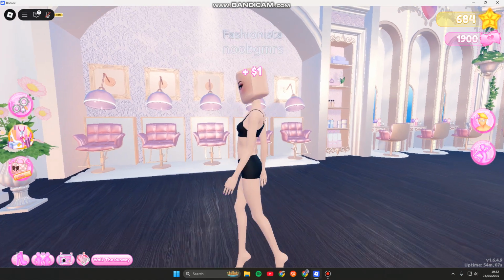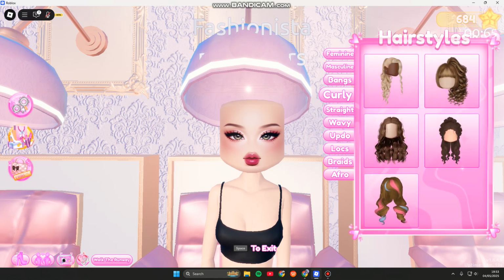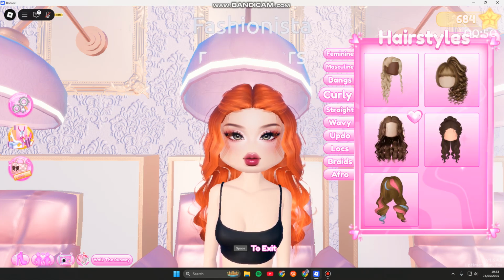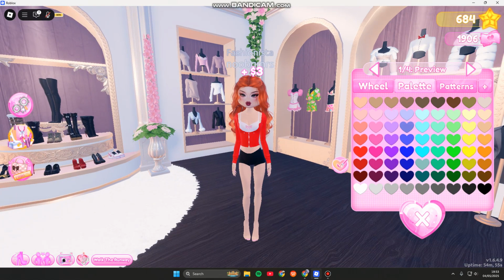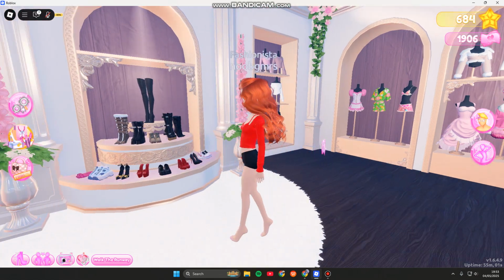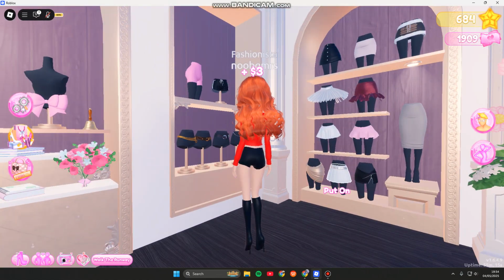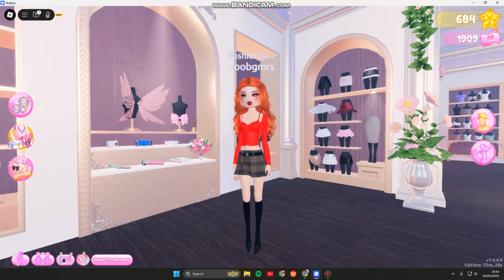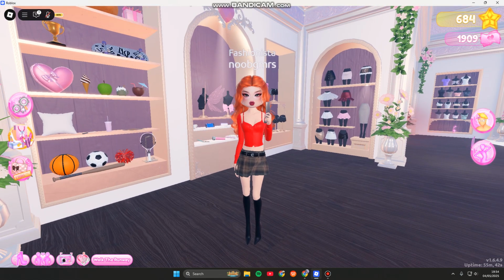✨ Recreate the ICONIC Mean Girls' Cady Heron Outfit in Dress to Impress!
She doesn’t even go here... oh wait, YES she does — in style! 💅 In this fab Dress to Impress tutorial, we’re channeling none other than Cady Heron from Mean Girls and recreating her most iconic pink Wednesday look (you know the one 😉)!